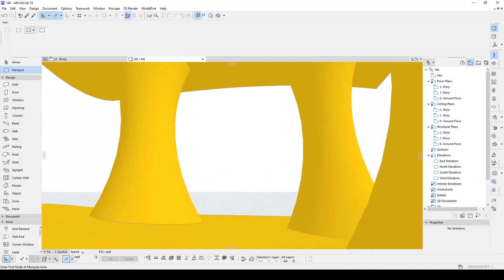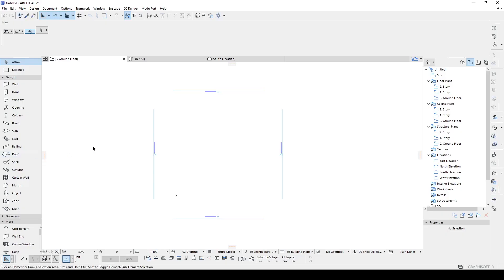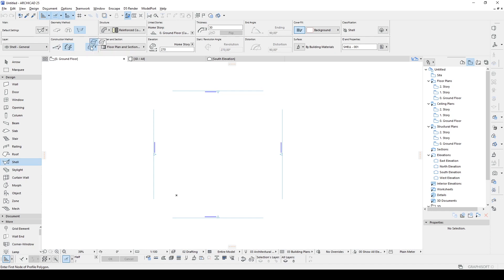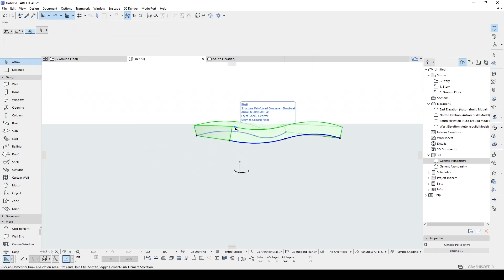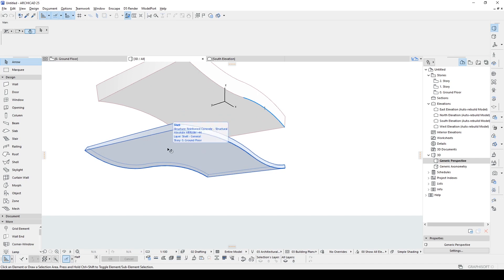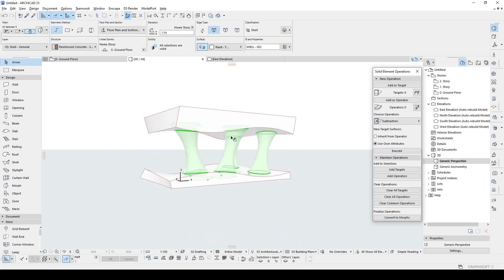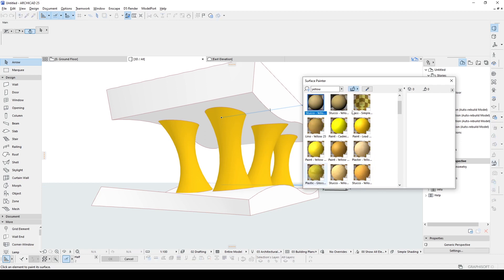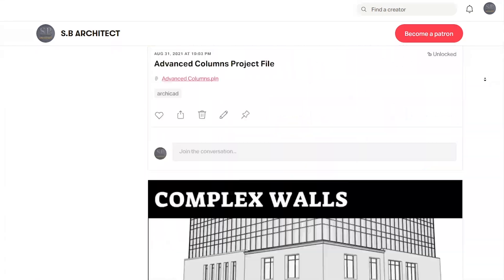Lofted Building in Archicad Tutorial